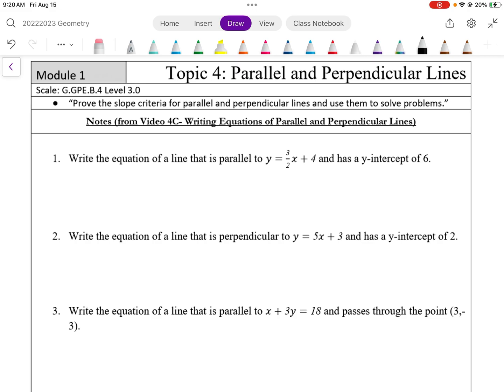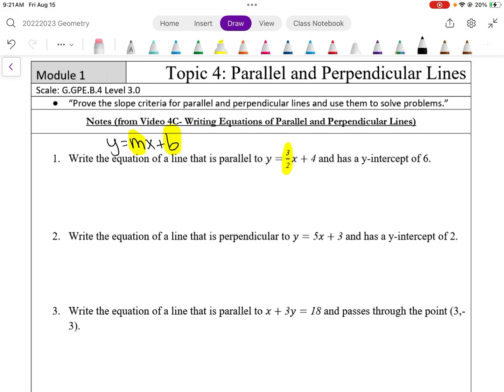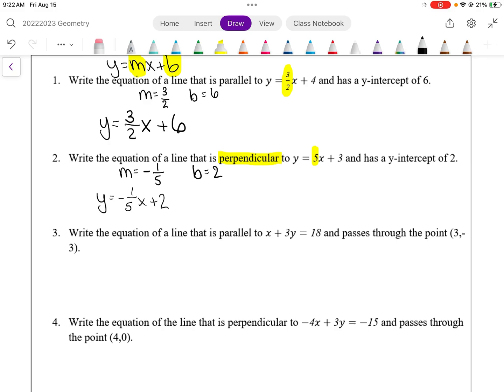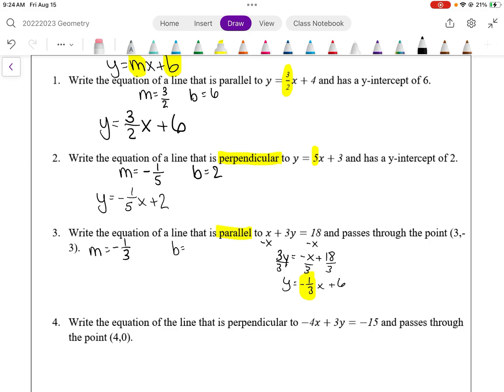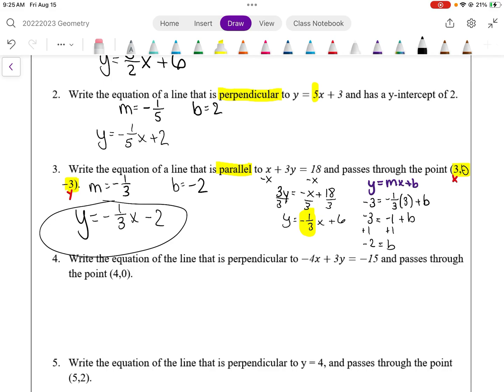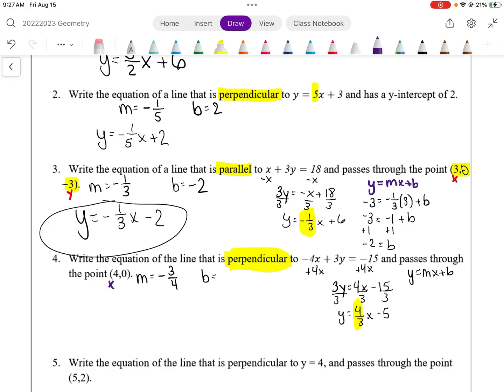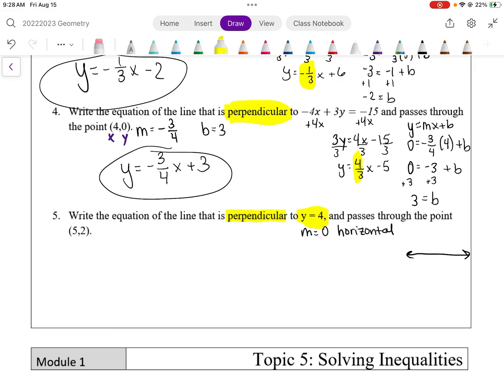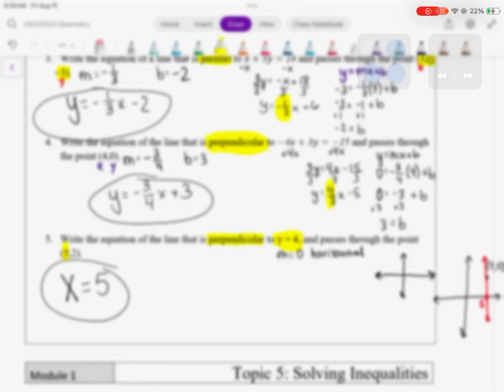Topic 4C (Writing Equations of Parallel and Perpendicular Lines)